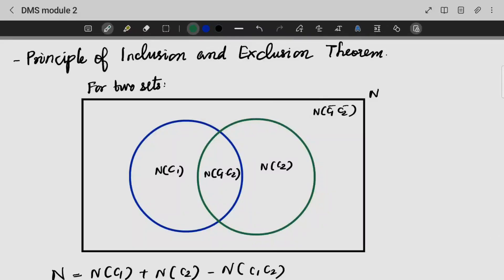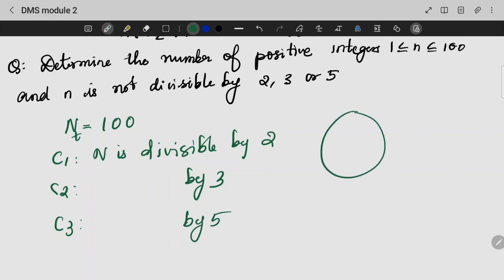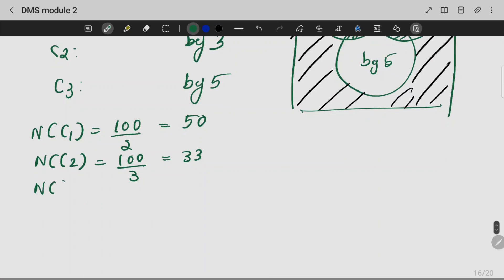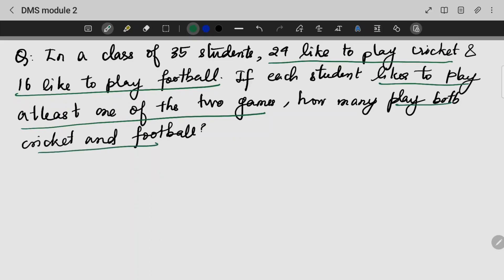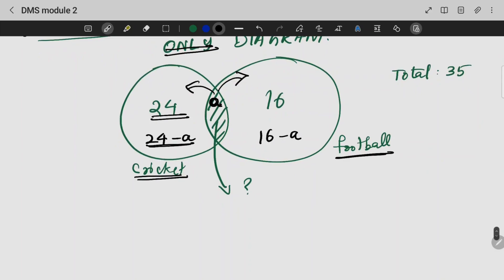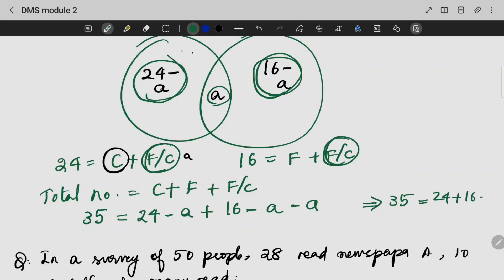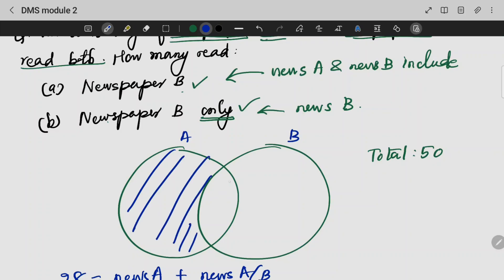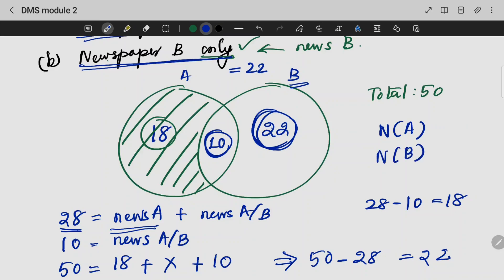Principle of Inclusion and Exclusion Theorem | MAT203 | DMS MODULE 2 | KTU | Anna Thomas | SJCET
Make sure to write the steps according to the notes given below. This video focuses more on the concept.